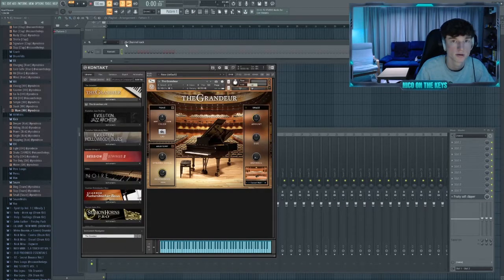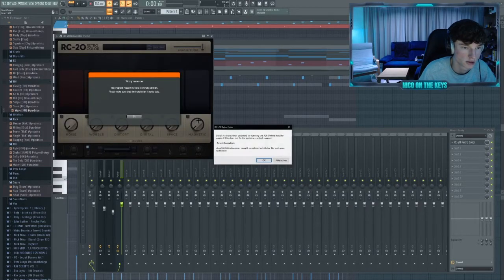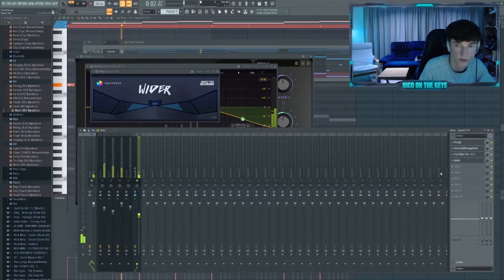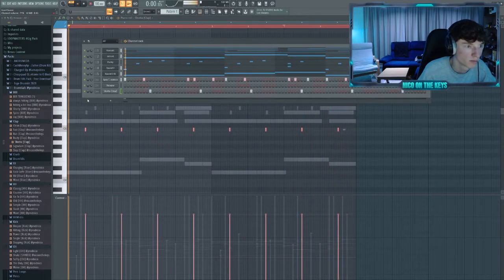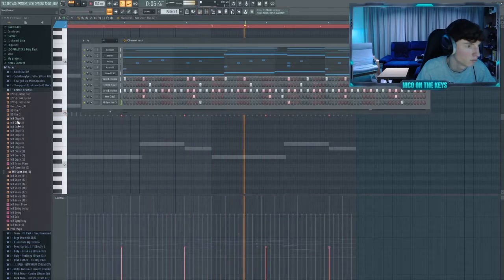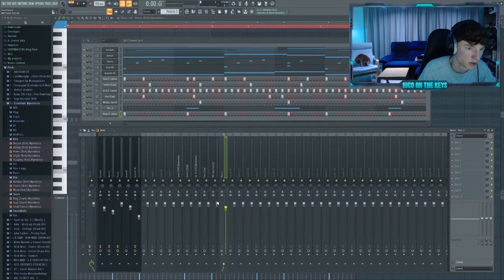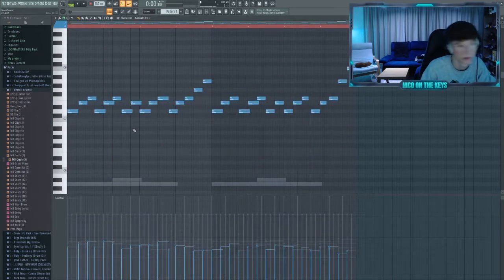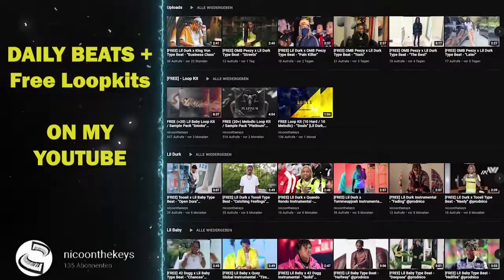Making A Detroit Type Beat For 42 Dugg "Free Dem Boyz"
☝️ Visit my Instagram to see the Steps to get the Kit for FREE